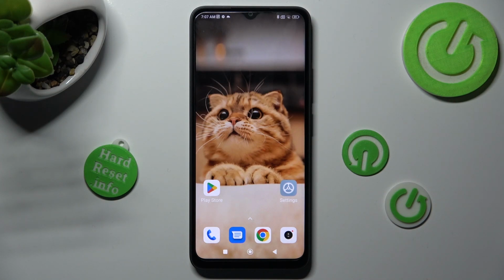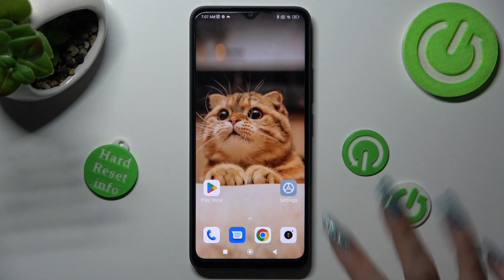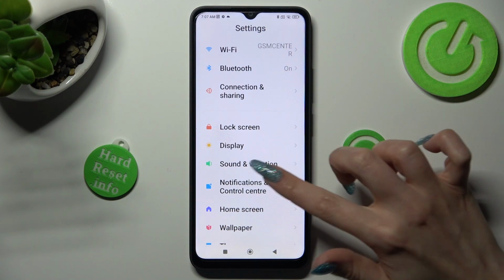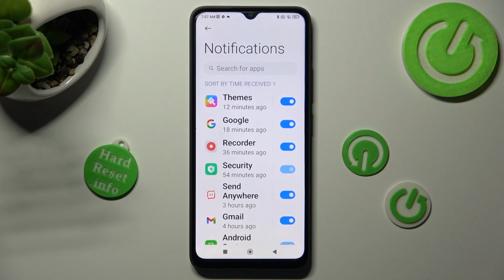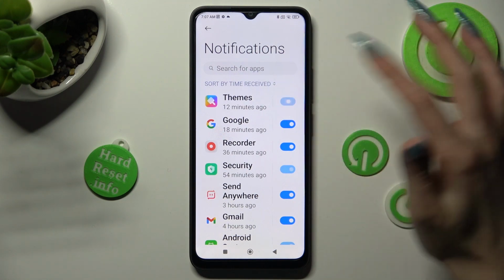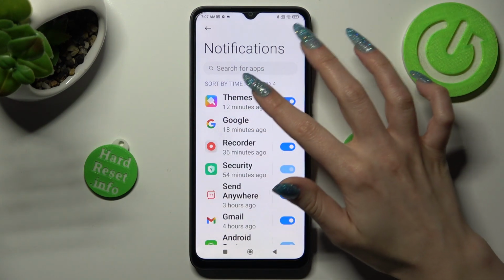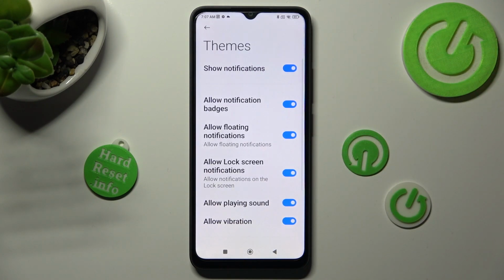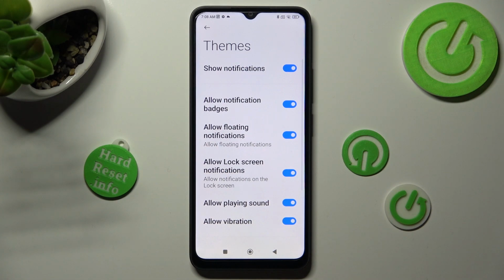How to Enable / Disable Notifications for Apps on a POCO C50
In this simple yet useful video guide, we are going to demonstrate how you can manage app notifications on your POCO C50 smartphone. Thus, if you are interested in discovering how to either turn on or turn off the notifications for apps, we humbly invite you to view this tutorial.

How to turn on the app notifications on a POCO C50? How to turn off the app notifications on a POCO C50? How to manage the app notifications on a POCO C50?